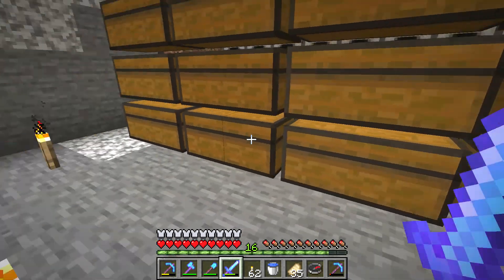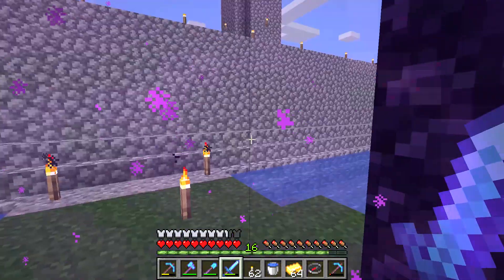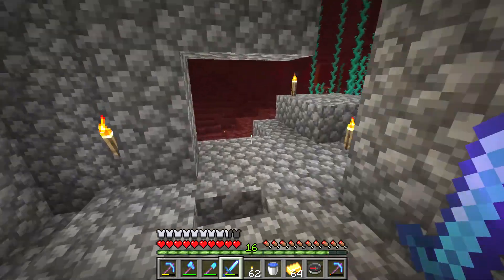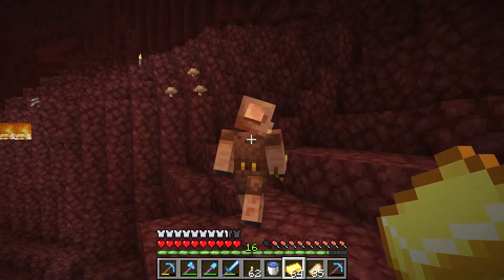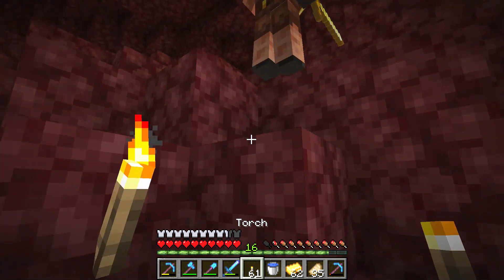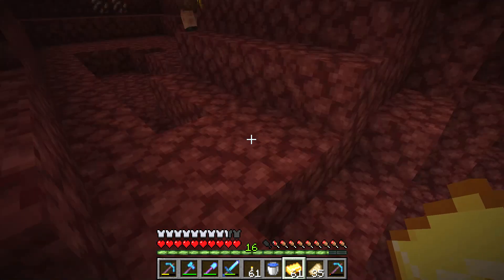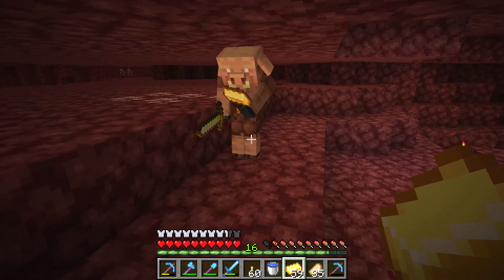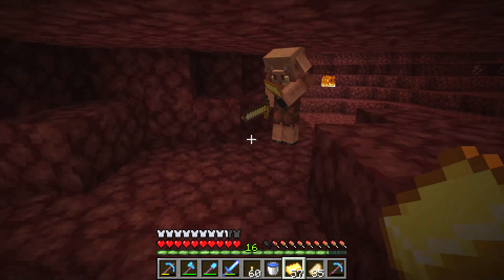How to trade with Piglins in the Nether - Minecraft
I show you how to trade with the pig people in nether so you can get many loots